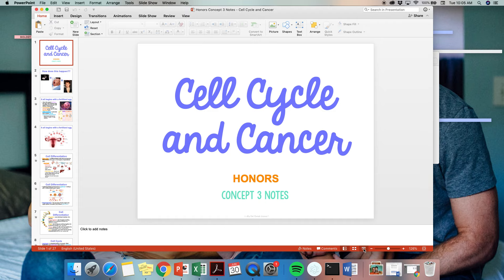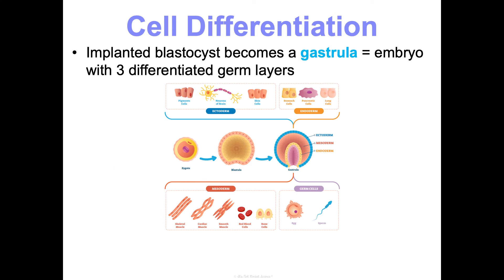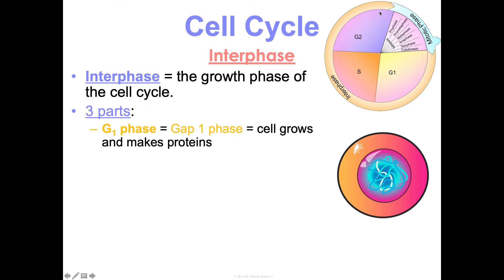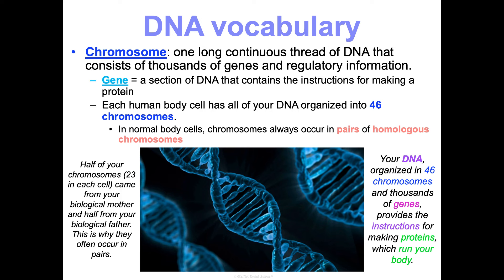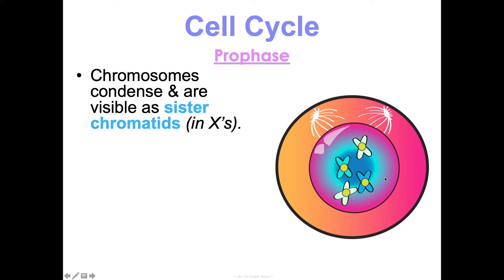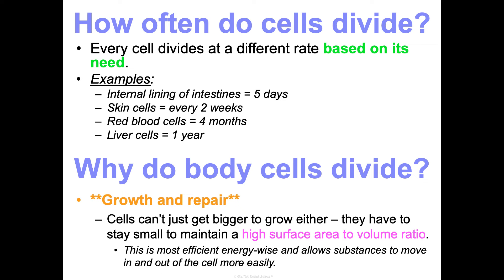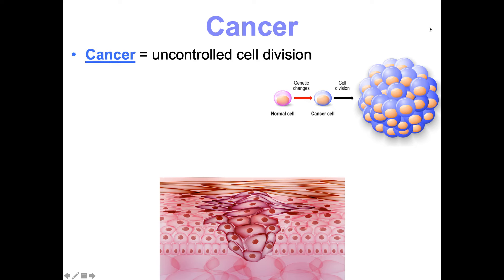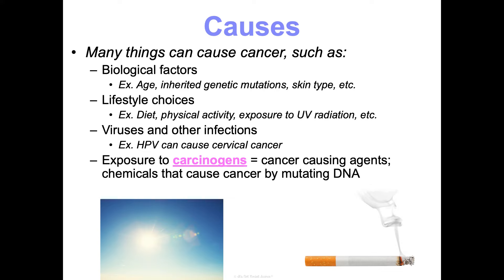Unit 2 Cells HONORS Concept 3 Notes *UPDATED*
It's Not Rocket Science biology curriculum HONORS Unit 2 Cells Concept 3 Cell Cycle and Cancer Notes